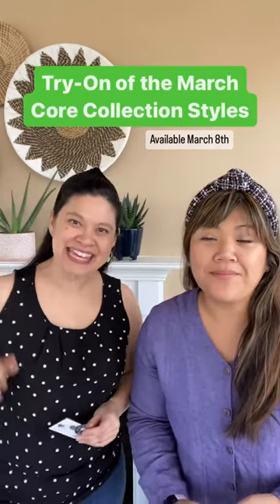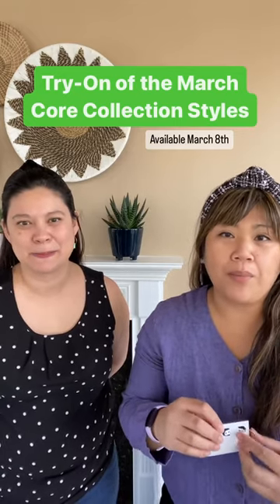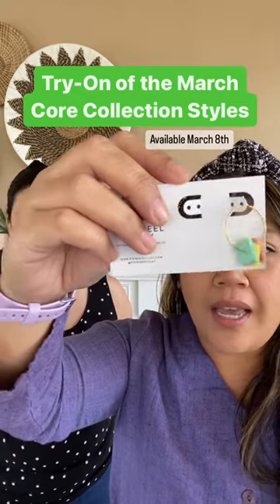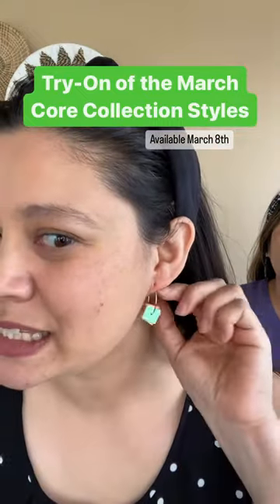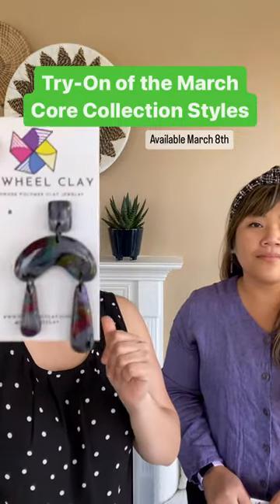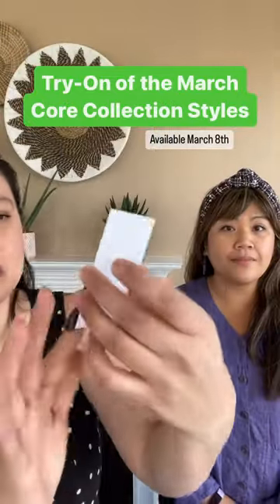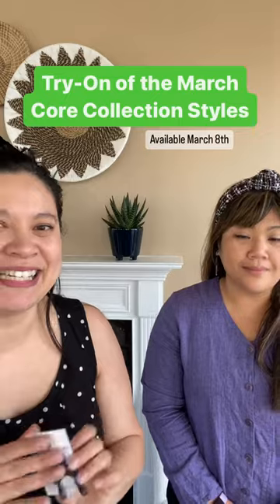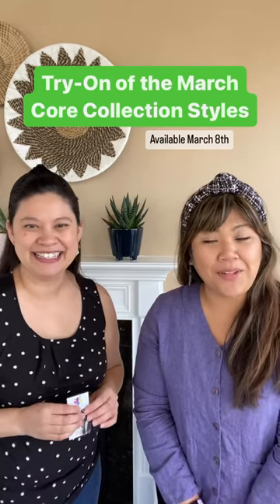Two new styles for Pinwheel Clay's Core Collection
Introducing the latest additions to the pinwheelclaycorecollection the Brasilia and Erin. These shapes were some of the popular styles from the pinwheelclaysalvador and pinwheelclaydublin collections last March. 💚